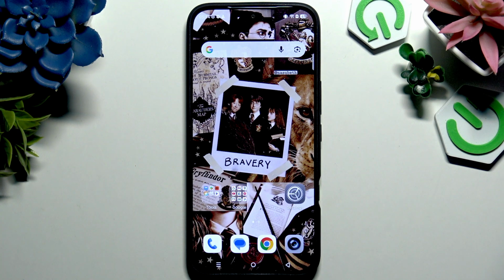INFINIX Note Edge – Open Apps in Split Screen View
Learn how to open two apps at once on your INFINIX Note Edge using Split Screen View. In this short, clear video you’ll see step-by-step how to launch an app, move it to the background, open the app icon menu and select Split Screen, then pick a second app to use side-by-side. You’ll also learn how to resize the split view, drag the divider to close one app, or use the Home button to return to a single app. This is an easy way to boost multitasking and get more done on your INFINIX phone.

How to open apps in Split Screen View on INFINIX Note Edge?
How to exit Split Screen on INFINIX Note Edge?
How to use Split Screen multitasking on INFINIX Note Edge?

0:00 Intro
0:08 Launch the first app and send it to background
0:26 Tap the app icon (top left) and select "Split Screen"
0:34 Tap the second app to open in the bottom half
0:44 How to resize or close the split screen (drag the middle line)
1:07 Finish, tips and subscribe